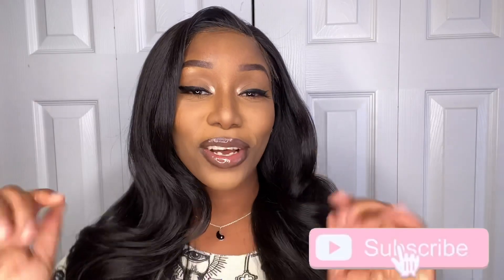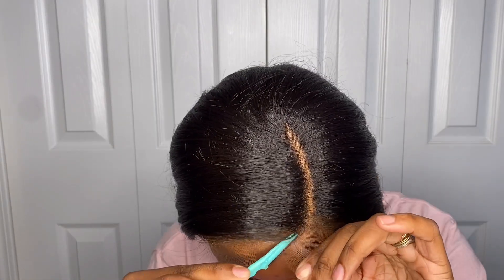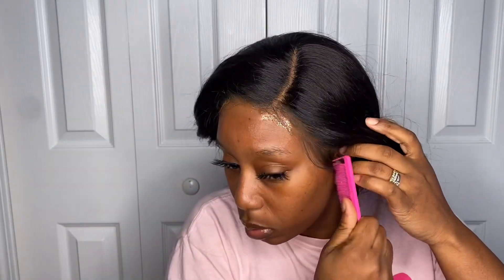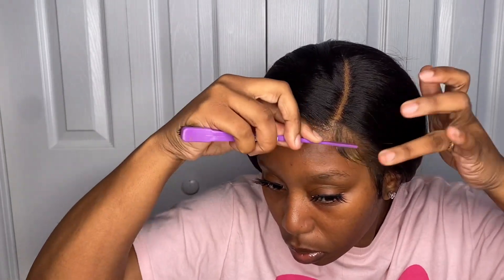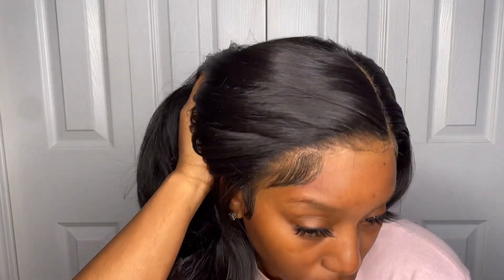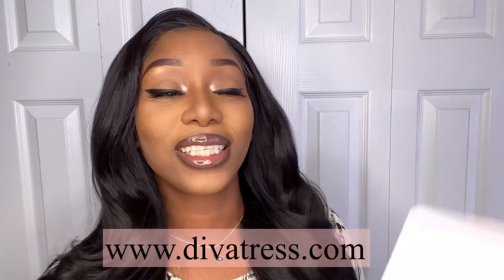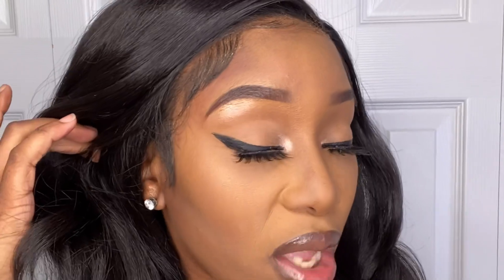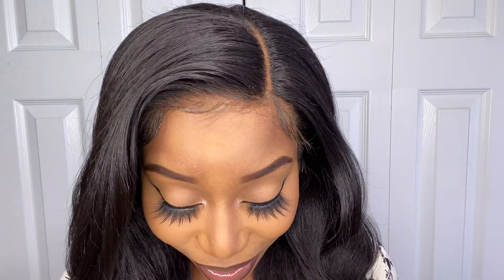Outre “Kamalia” |Synthetic Wig giving BUNDLES 😍 | Wig Install + Review| ft DIVATRESS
HAIR Details :

Hair : Outre “KAMALIA”
Lace : HD Transparent
Length : 26-28 inches with layers  😍
Texture : Natural Texture
Color : 2

* Wig Cap ( of your choice )
* Scissors
* Eyebrow Razor
* Comb
* A head wrap or scarf
* Got 2Be Gel
* Edge Brush
* Hot comb
* Hair ties
* Hair clips
* Foundation or Concealer of your Shade

Good Luck Foxy Mamas ! You Got This 💋